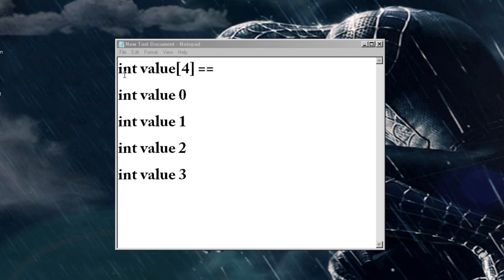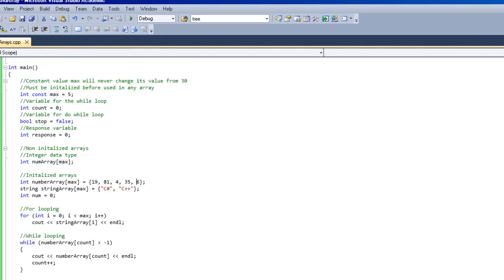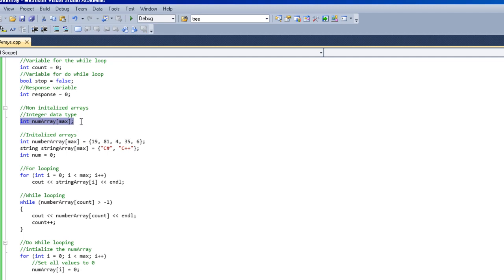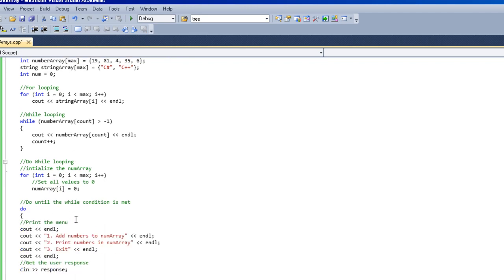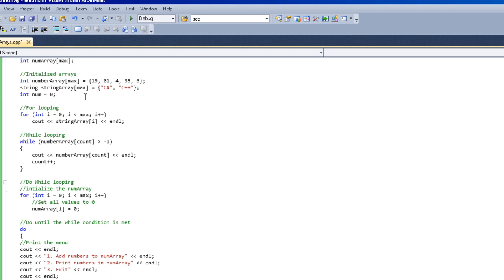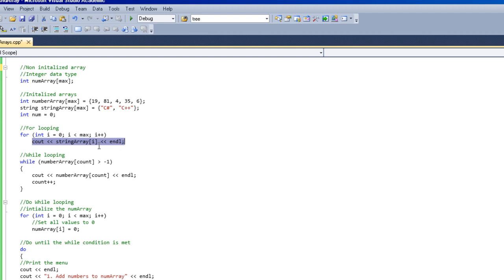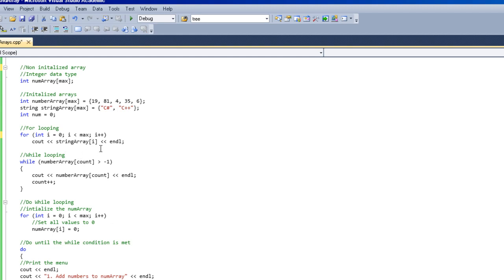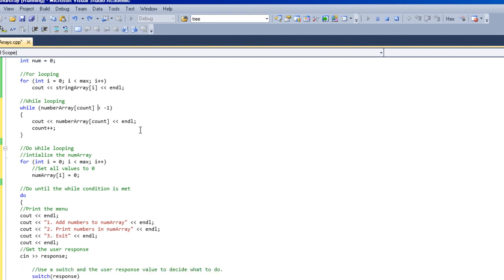Loops And Arrays part 1